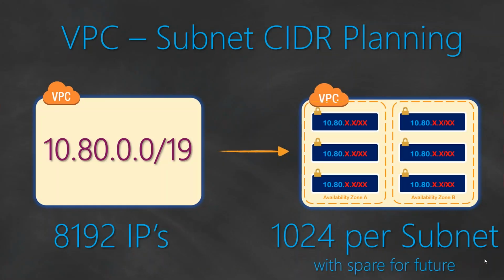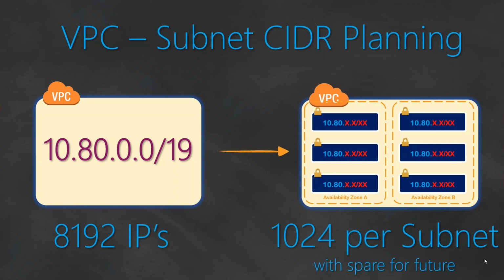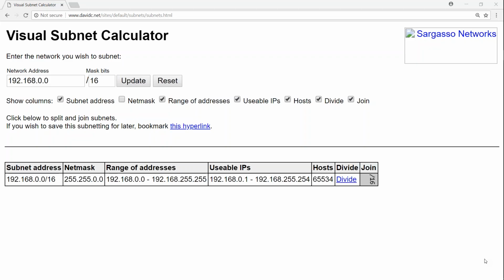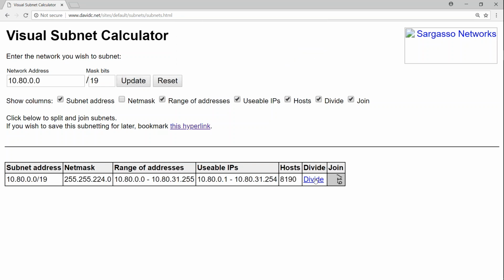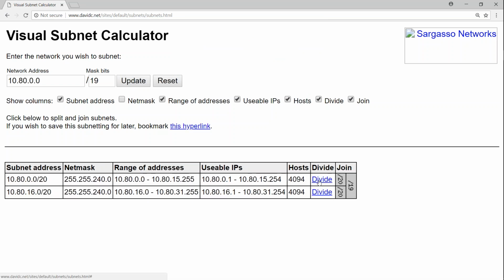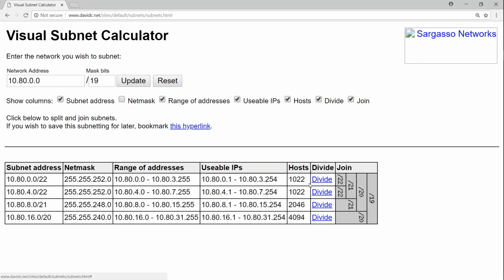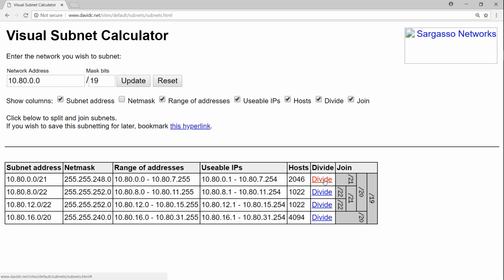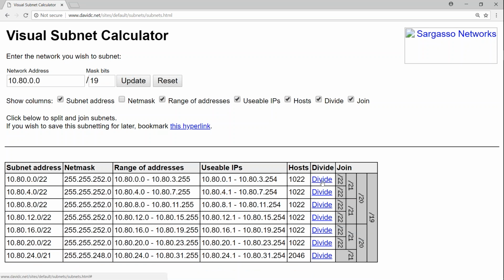How to plan your VPC CIDR in AWS? VPC IP Address Planning | Subnet Sizing - Solution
Online Trainings
Online Trainings: